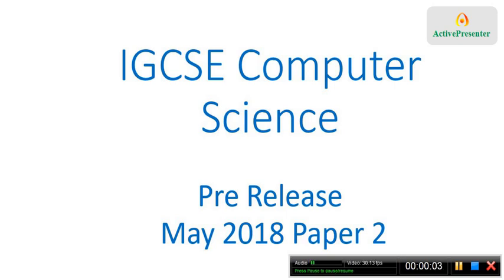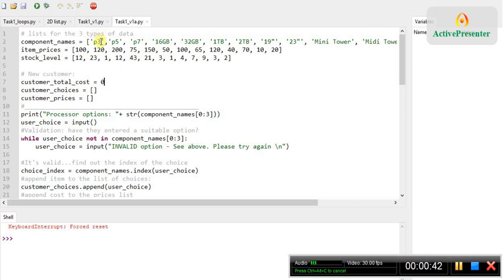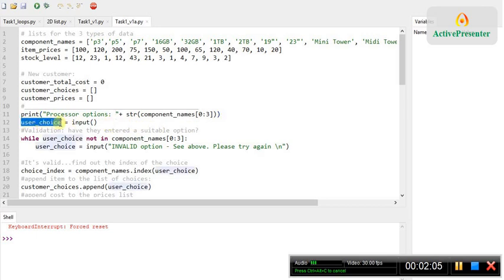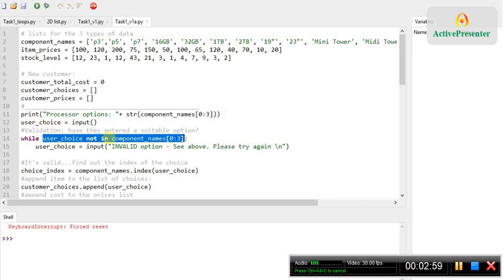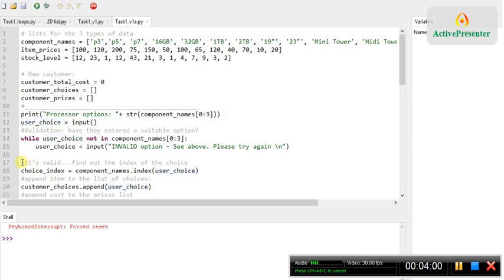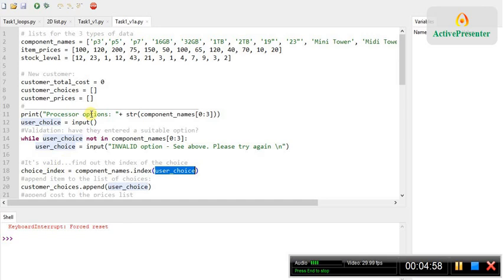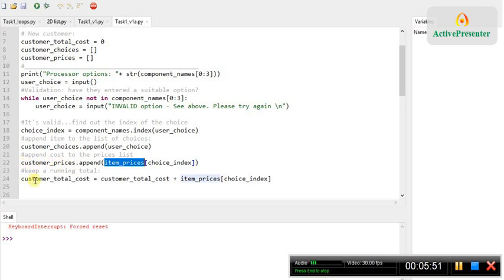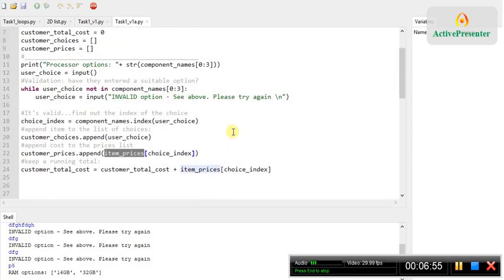IGCSE Computer Science 2018 Task1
How to approach Task 1 of the IGCSE Computer Science Pre Release 2018. This clip includes data entry and validation for the Processor component.